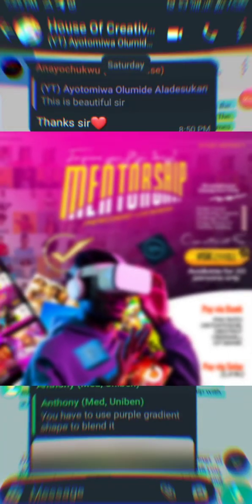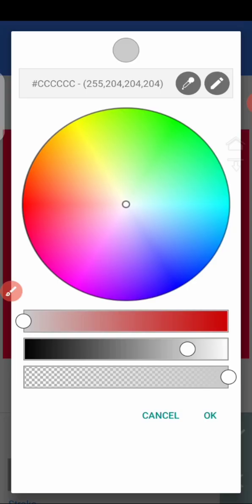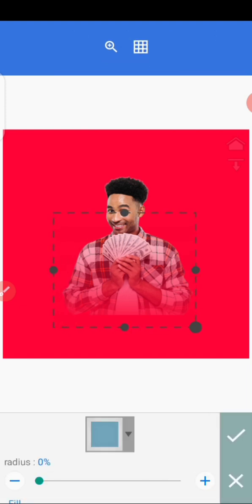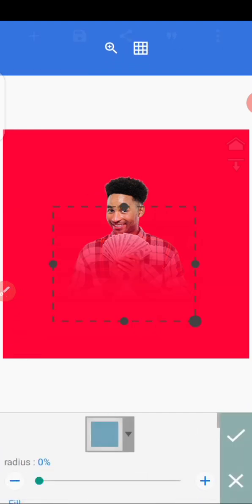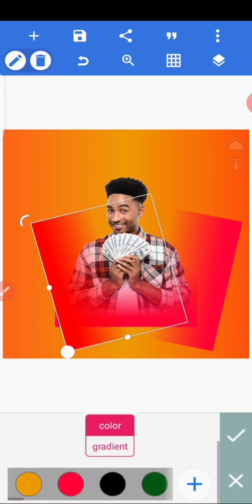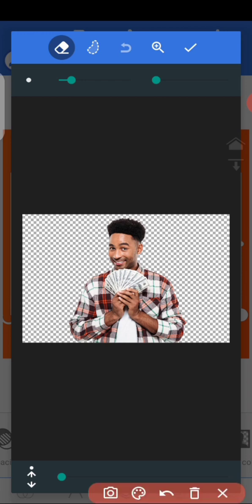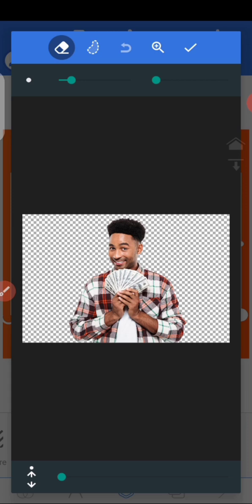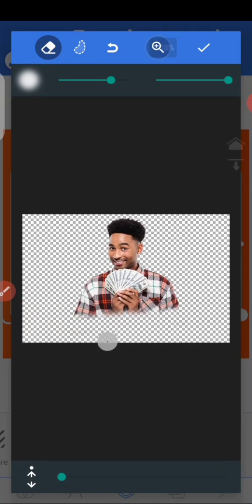Image-Background Blend Trick In Pixellab | Improve Flyer Design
Blending photos and backgrounds just got easier! METHOD 2 IS GOLD 💯🔥

Discover the ultimate image-background blend trick in Pixellab and take your graphic design skills to the next level! In this tutorial, you'll learn how to easily blend photos with your design background. Whether you're a beginner or an experienced designer, this graphic design hack will improve your flyer design skills and help you create professional-looking designs on your mobile device. With Pixellab, you can create stunning backgrounds and add photos to your design with ease. Follow along and master the art of graphic design with Pixellab. From creating design backgrounds to improving your flyer design skills, this Channel has got you covered.

⏭️ Watch, comment and explore this channel for more amazing tutorials.